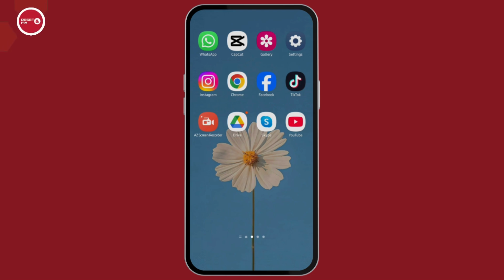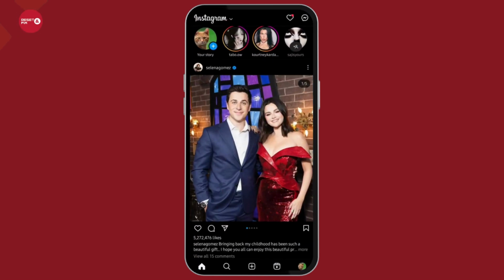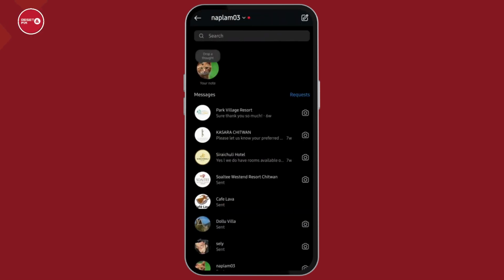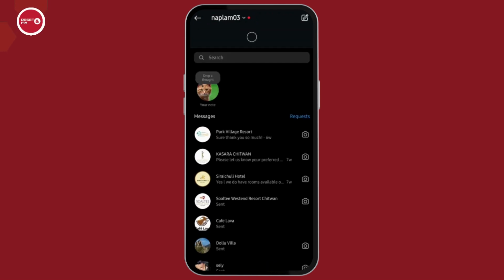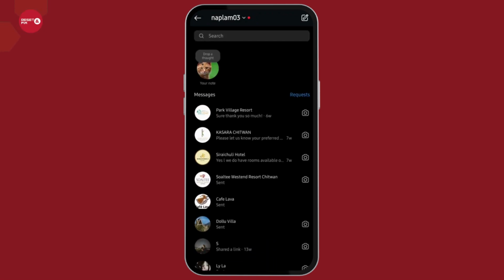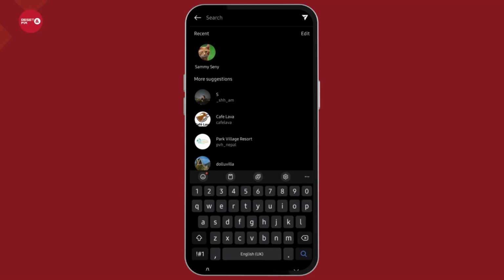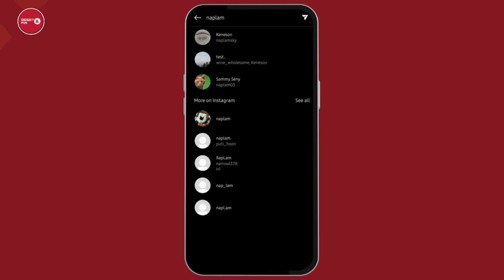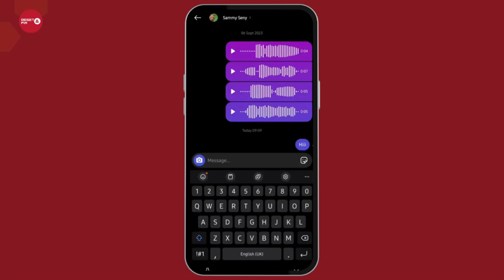How To Send A Message to Yourself On Instagram (Full Guide)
How To Send a Message to Yourself on Instagram

Need to save notes, reminders, or links on Instagram? This guide shows you how to message yourself on Instagram, making it easy to keep important information handy!

0:05 - Why Message Yourself on Instagram
0:10 - Step-by-Step Guide to Send Yourself a Message

By following these steps, you can easily use Instagram as a personal note-keeping tool!